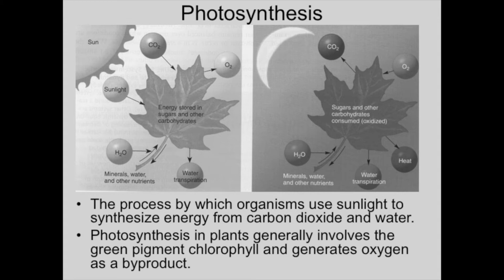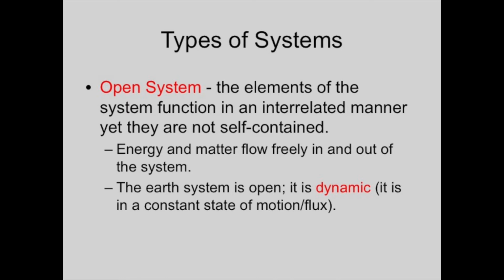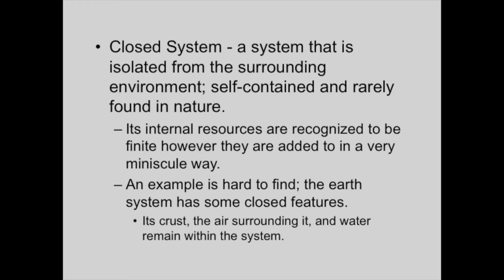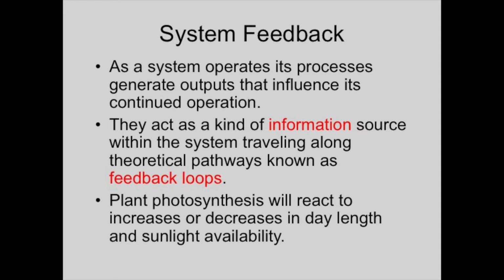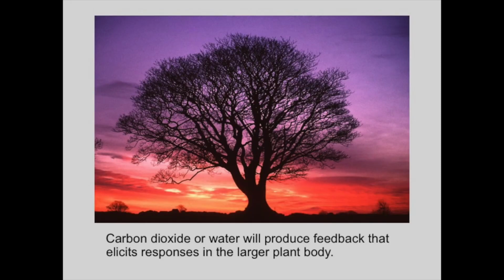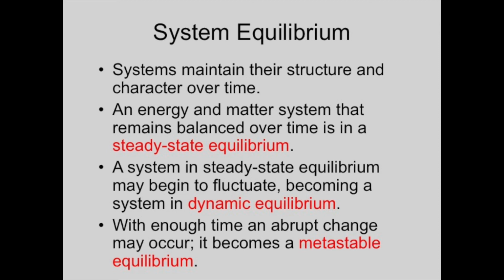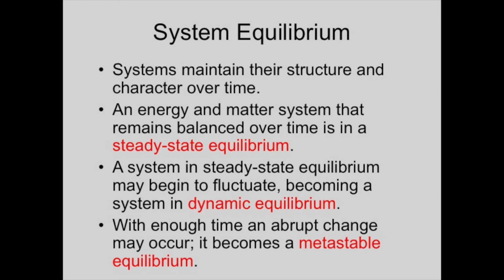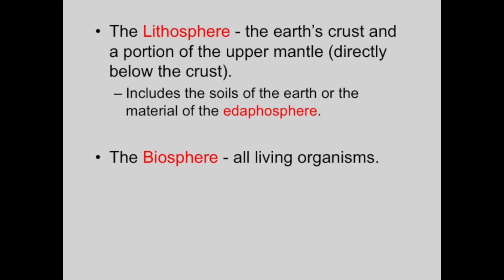The Nature of Earthly Systems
This lecture addresses the nature of earthly systems.  It prepares students for a deeper understanding of how the earth's many biotic and abiotic systems behave.